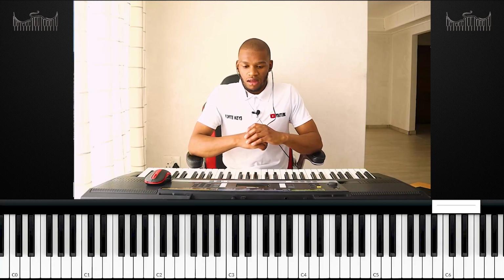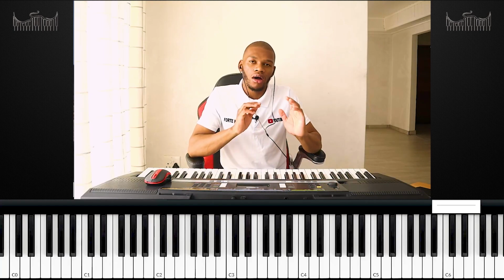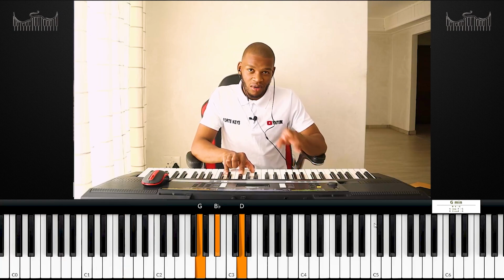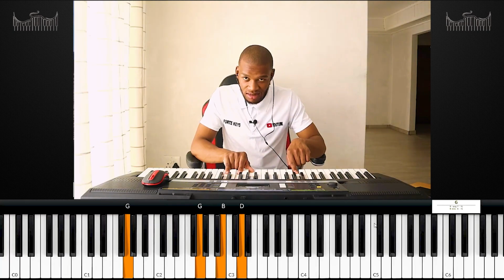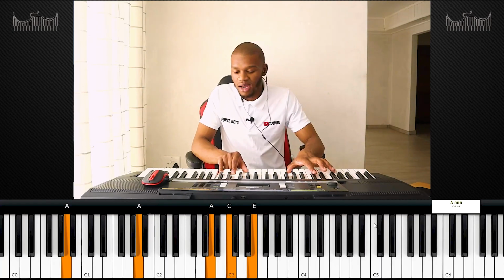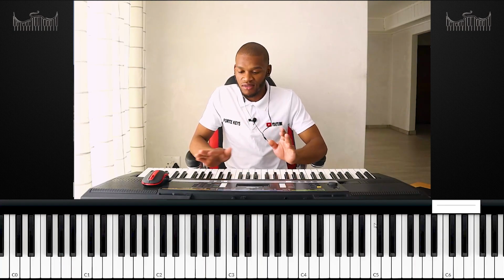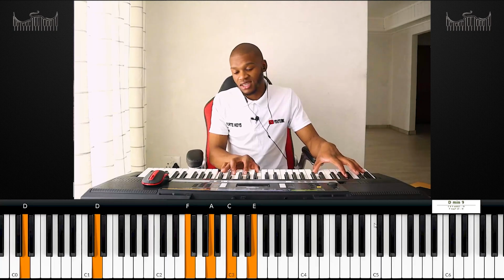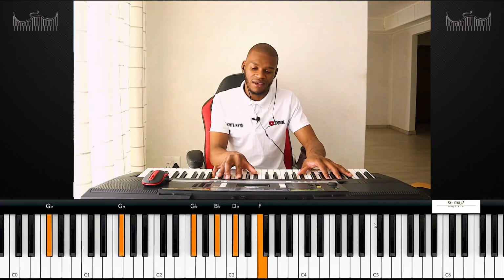INTRODUCTION TO AMAPIANO CHORDS ( PART 1 )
Thank you very much for taking your time to watch my video's I hope for nothing but the best and I don't just try I produce the best content south africa has ever seen.

INSTARGRAM: Instagram.com/forte._t

You are not allowed to take any of this videos for your own beneficial.